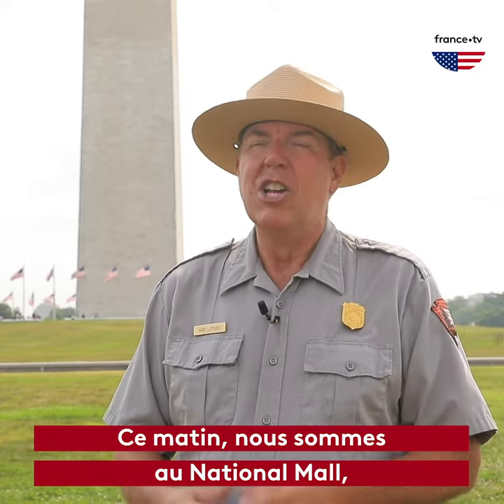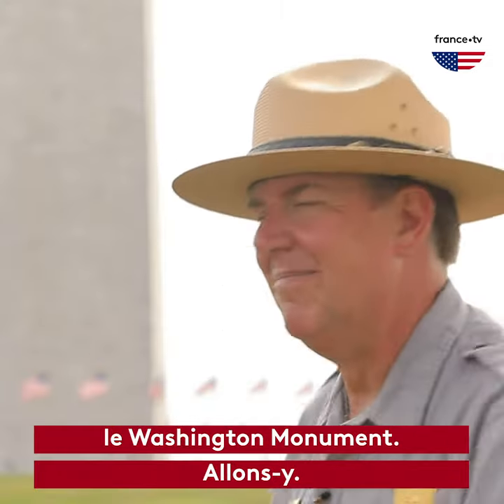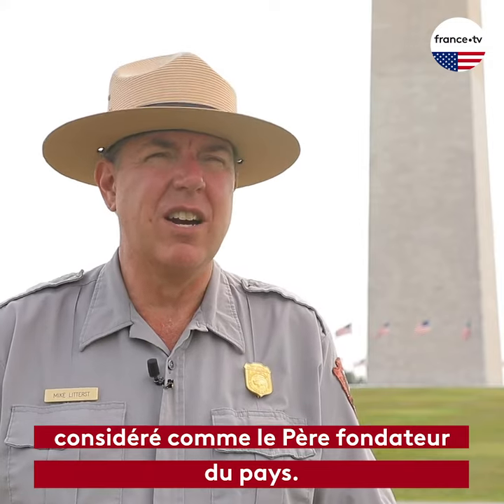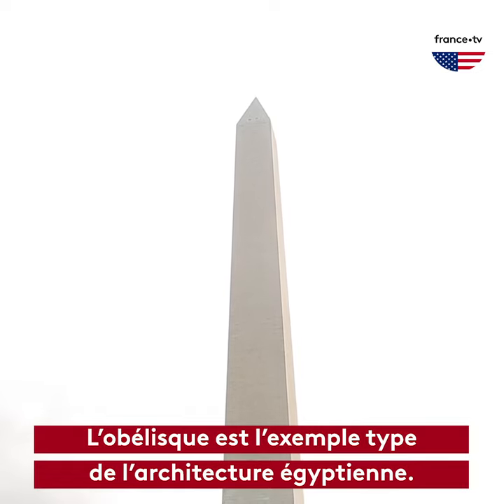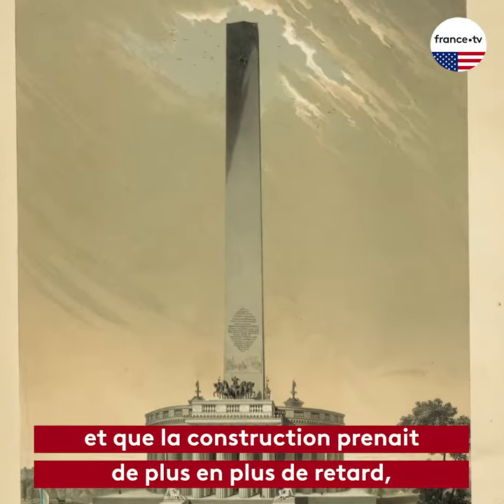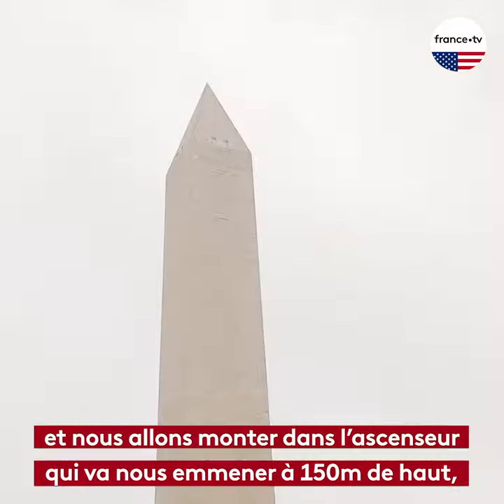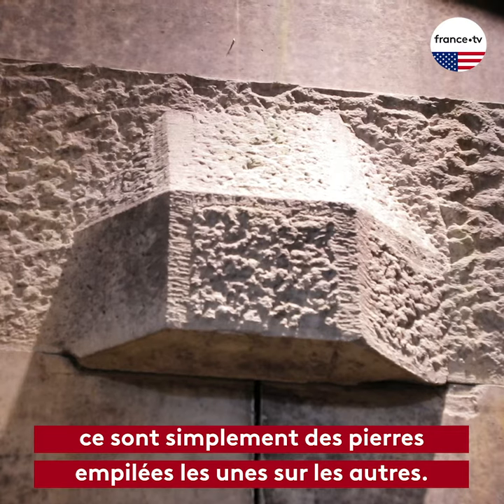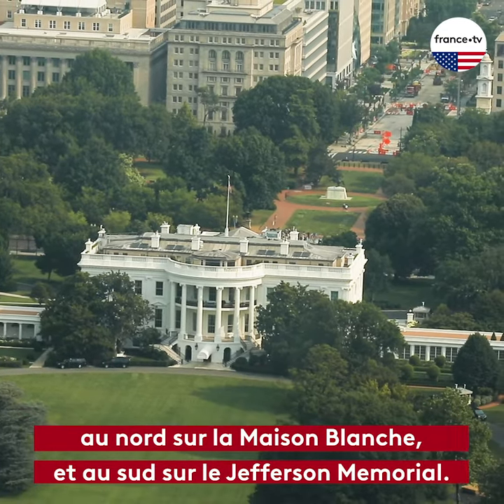La capitale à 360 degrés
OnVousEmmene au Washington Monument, structure emblématique de Washington DC. Elle honore la mémoire de George Washington, 1er président des États-Unis et père de la nation américaine.

📺 A. Sangouard, G. Camba